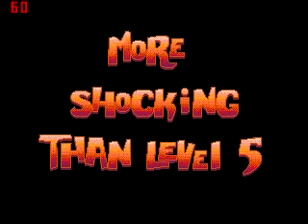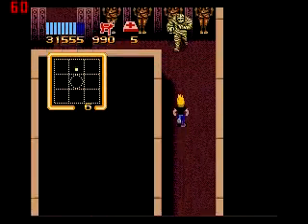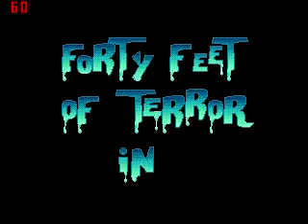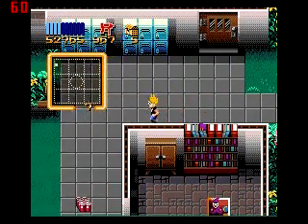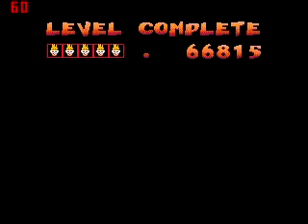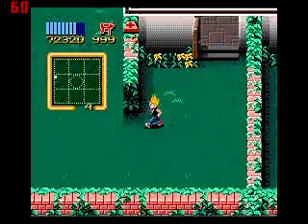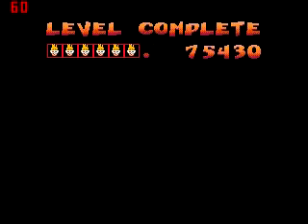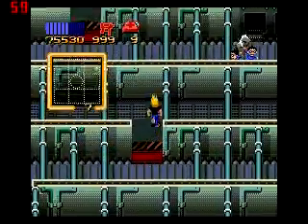Let's Play Zombies Ate My Neighbors - Part 2: A Mad Scientist and an Overgrown Toddler!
Welcome to my new walkthrough of the legendary 1993 SNES game "Zombies Ate My Neighbors". In my opinion this is one of the greatest games of all time! The object of the game is to rescue your neighbors from a variety of enemies such as zombies, werewolves, and vampires to name a few. You start off with ten to save but you only need to save at least one per level. If you get down to one and they die, it is game over. There are over 40 levels of awesome fun and gameplay and a large variety of maps and weapons! I've beaten this game a numerous amount of times so I thought it would be cool to make a LP of it. This was all done in one take, including the sometimes boring commentary.

PART 2 - We trek through many different areas this time, including a pyramid, warehouse, and toxic wasteland. The highlights are when I get ANOTHER random Skeleton Key from behind a curtain on Level 7 and when I fight off the Toddler of Terror.

Levels covered in this part:

More Shocking than Level 5: Level 6 - Pyramid of Fear
Level 7 - Dr. Tongue's Castle of Terror
Forty Feet of Terror in: Level 8 - Titanic Toddler
Level 9 - Toxic Terrors
Bonus Level - Mushroom Men
Level 10 - No Assembly Required